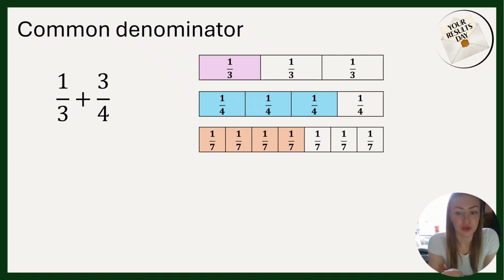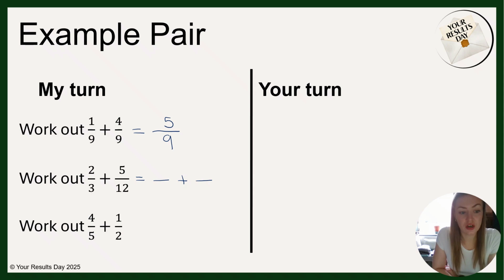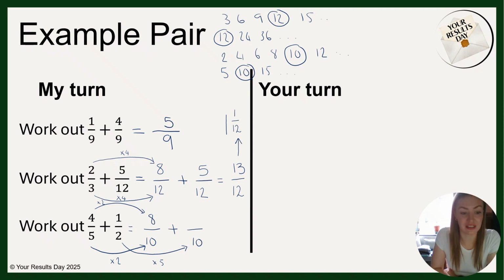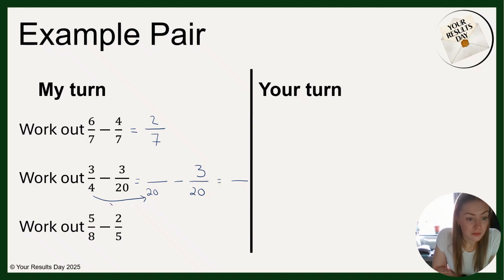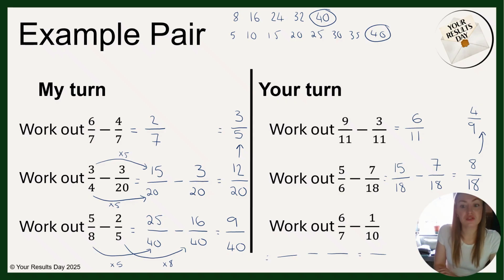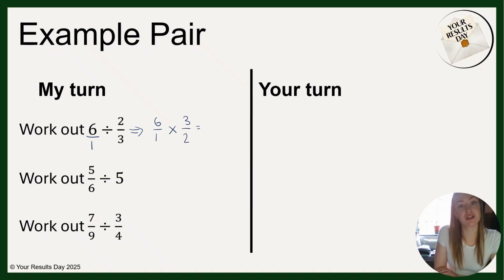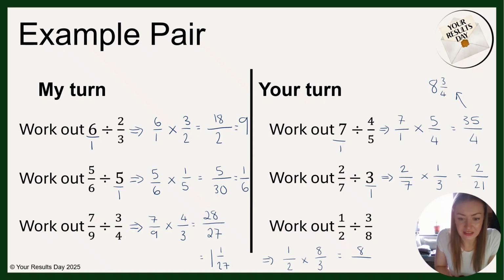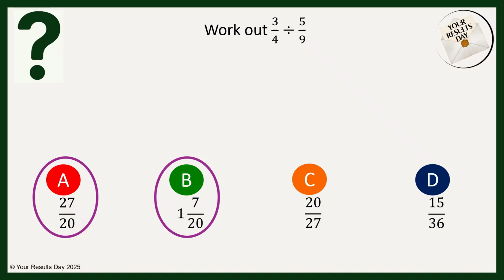EVERYTHING you need to know about the four operations with FRACTIONS for GCSE!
00:00 Task Board
00:29 Understanding the common denominator
03:08 Example Pairs for applying the four operations to fractions
21:11 Multiple Choice Questions*
24:15 Independent Practice
24:58 Answers
25:23 "Well Done" and Close

*Please note on the first multiple choice question - all options are mathematically accurate however the correct answer shown is the one in its simplest form.